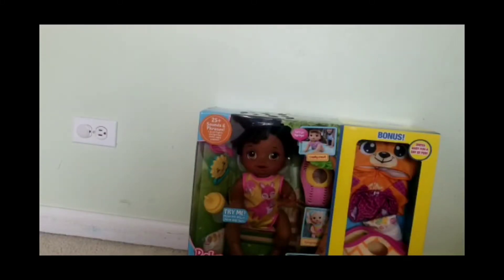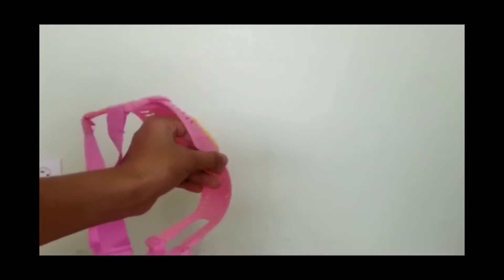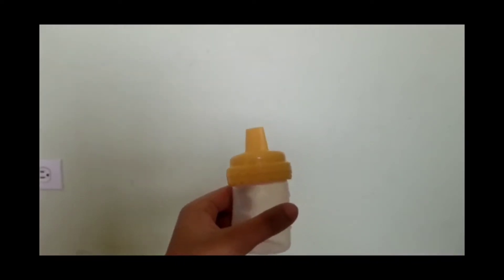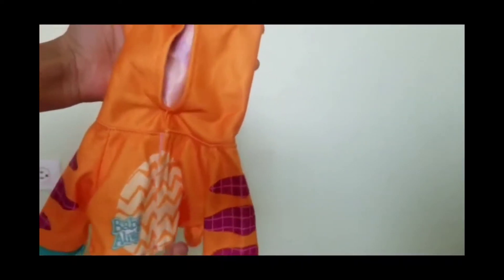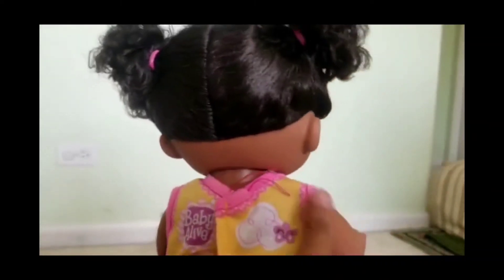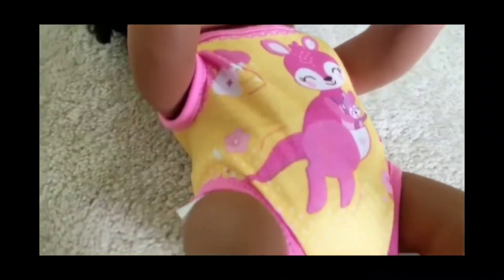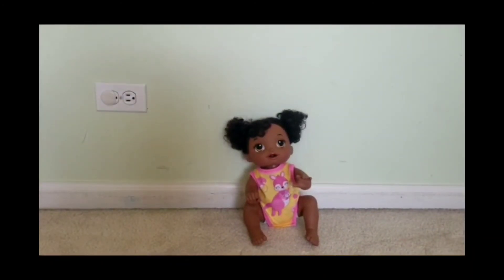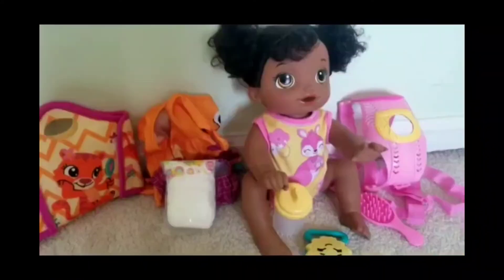Baby Alive Baby Go Bye Bye( exclusive value bundle) 👶👶